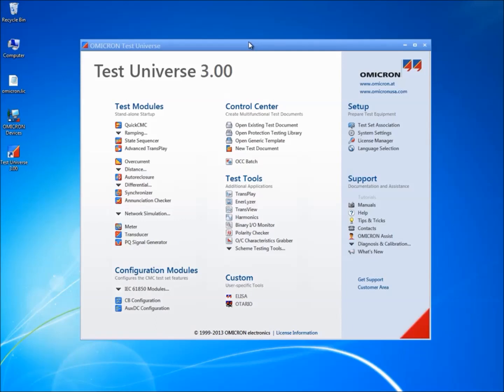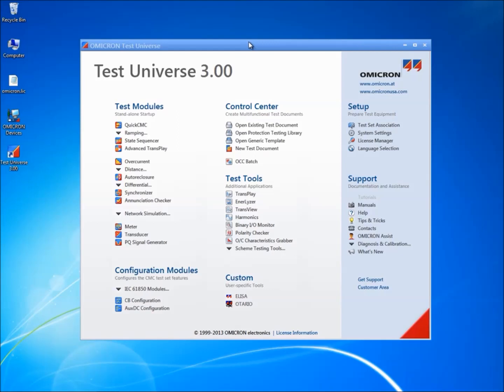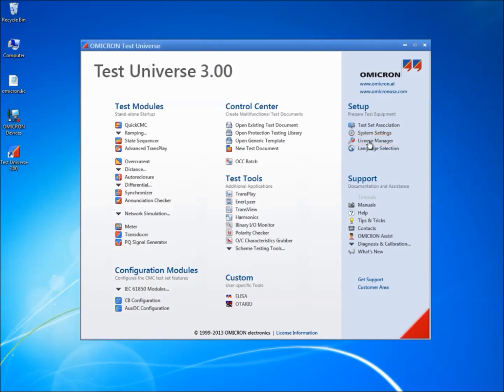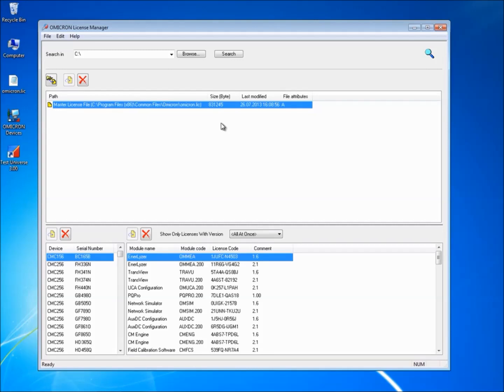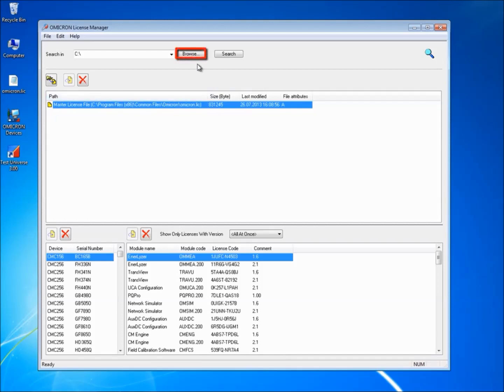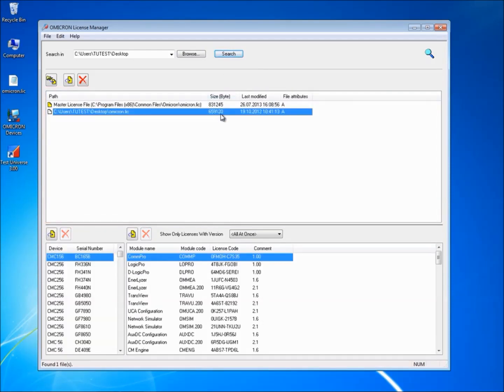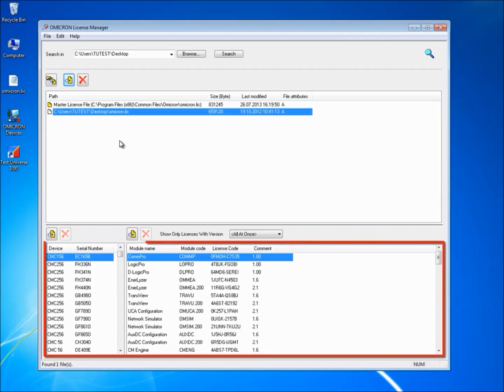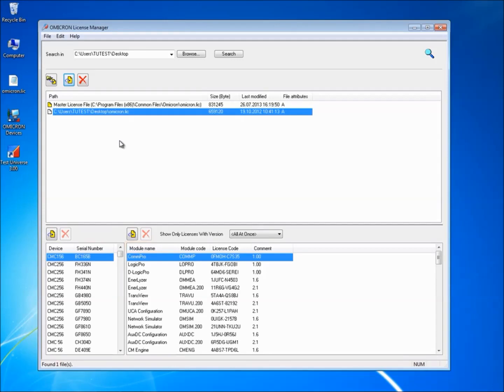05 License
آموزش OMICRON-Test universe
OMICRON Test universe tutorial

@art of protection